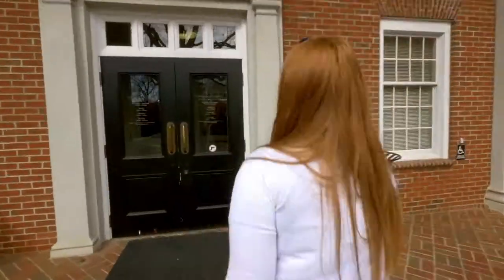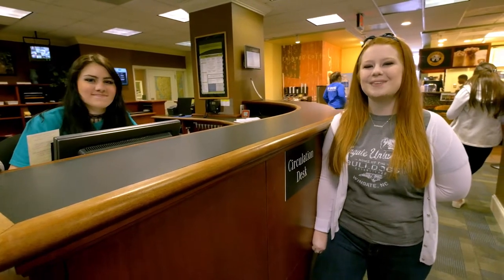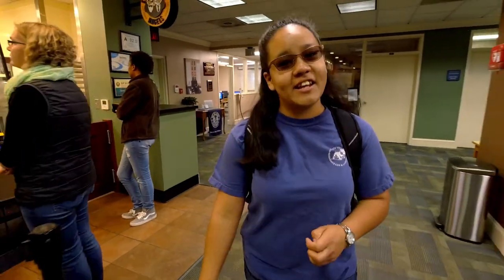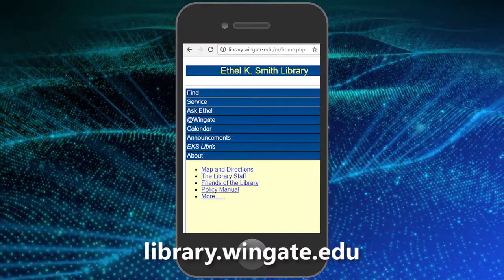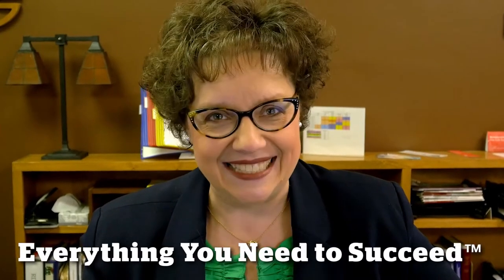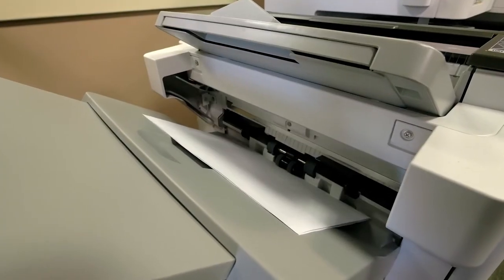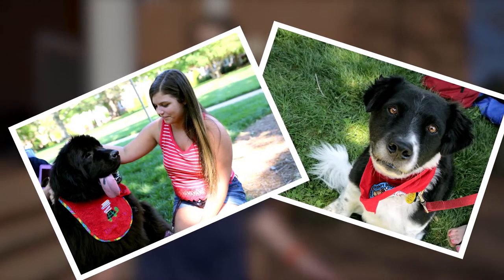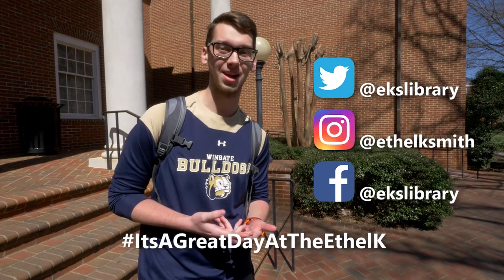Wingate University - Welcome to the Ethel K. Smith Library!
Learn about all of the resources available to you at the Ethel K. Smith Library!